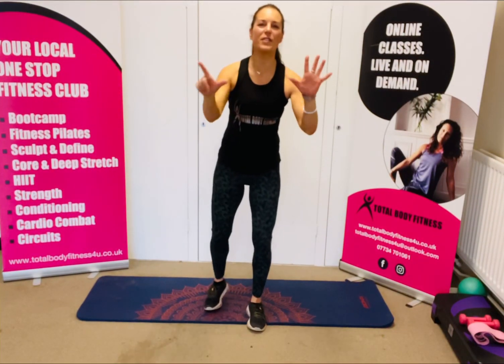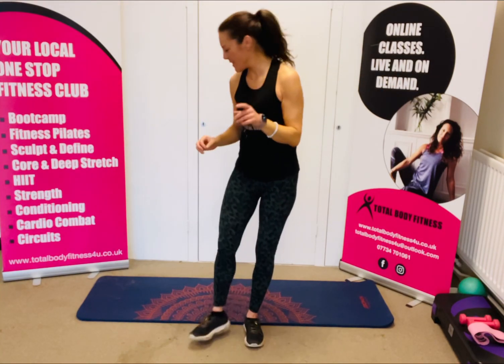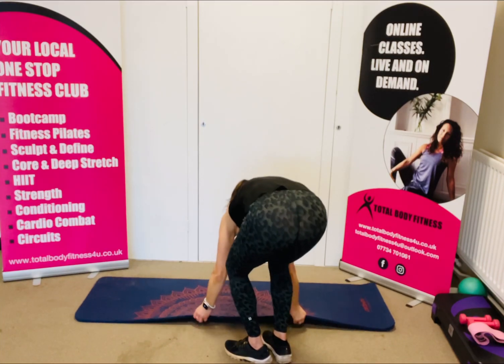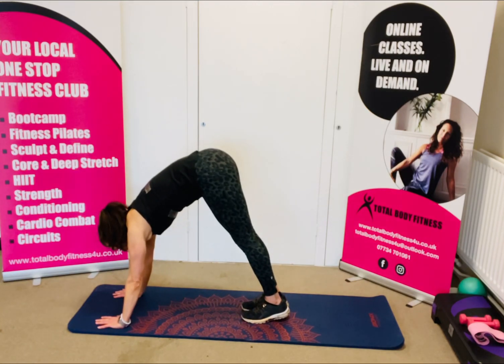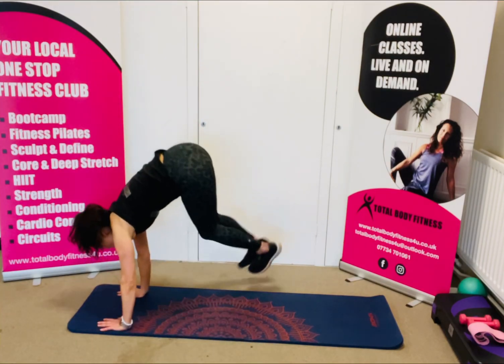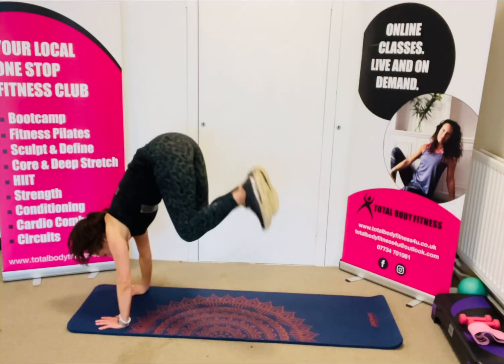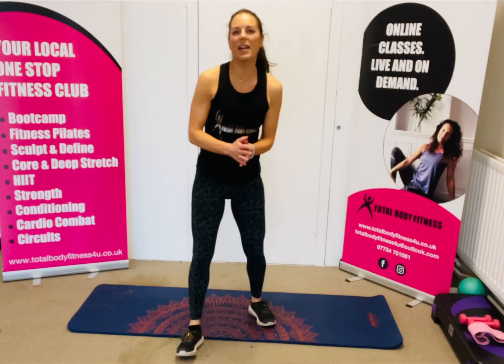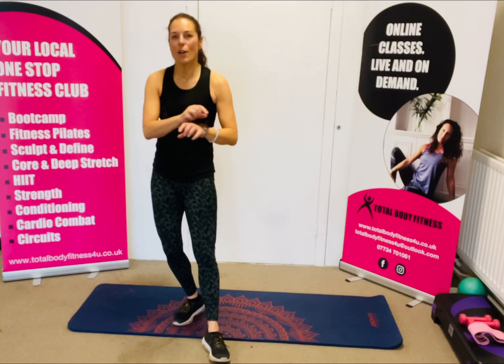7 Day Fitness Challenge - Day 7